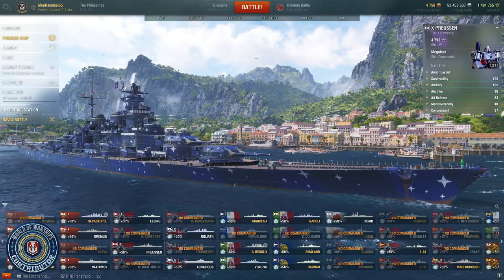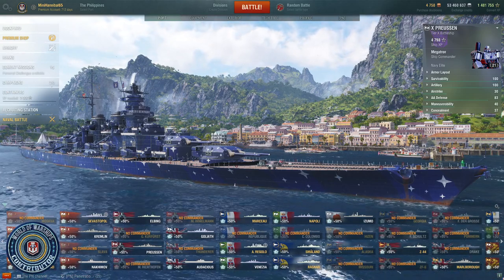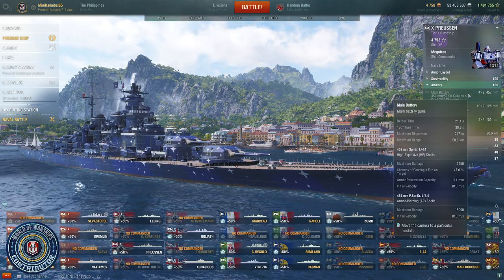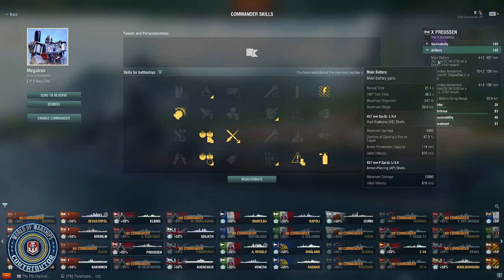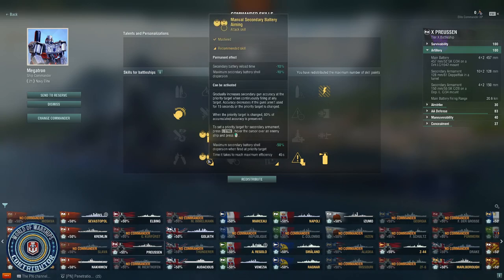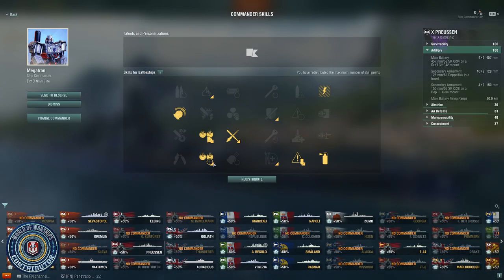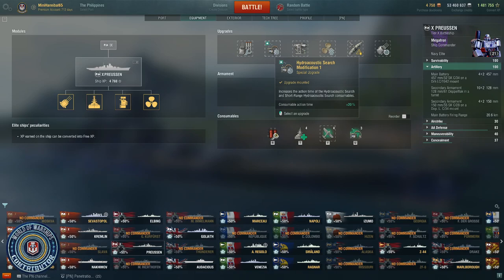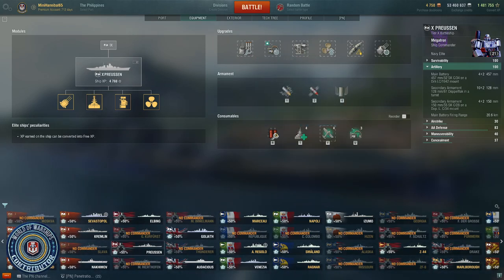How I Build It: Preussen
In this How I Build It, I discuss my build for the Preussen, the new German Tier 10 Tech Tree BB.
0:00 - Captain and Captain Skills
4:12 - Modules
6:30 - Camo/Signals/Flags